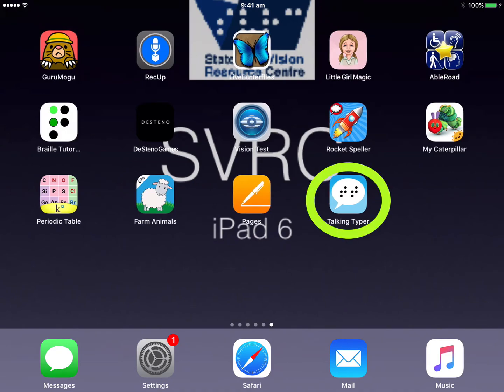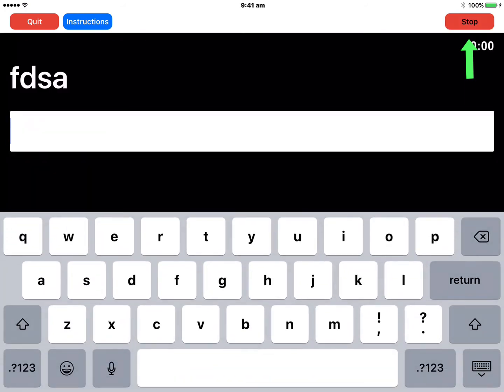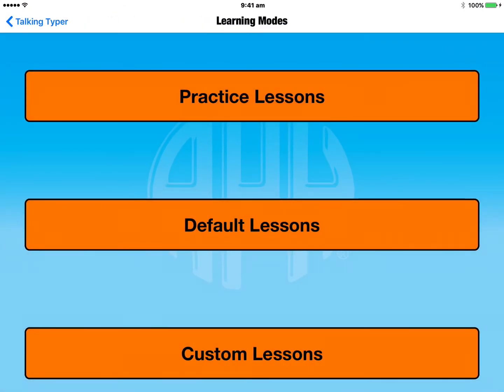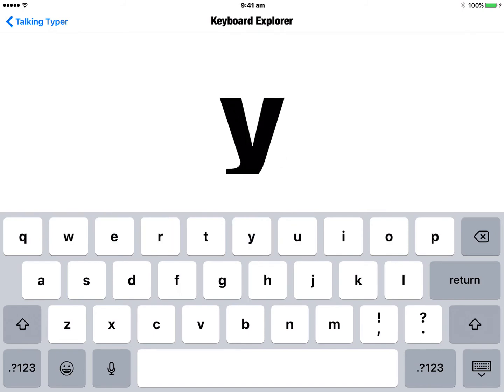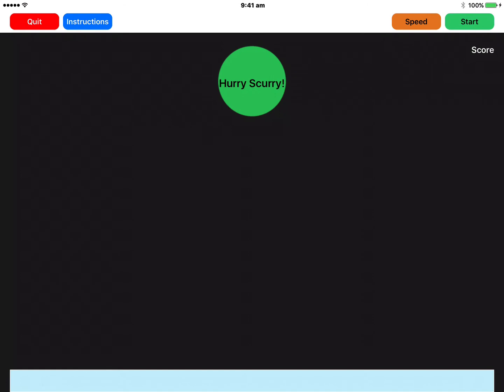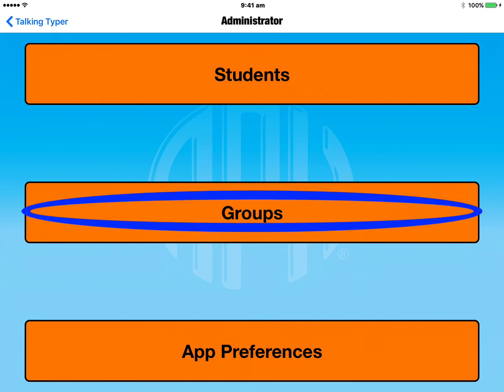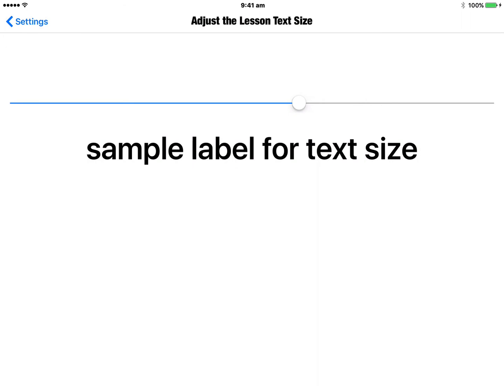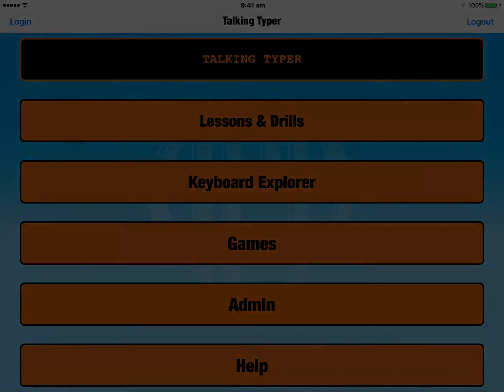Review: Talking Typer for iOS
We take a look at the new Talking Typer for iOS app from APH. This is an overview to show you around the app, its features and settings. The app is a paid app available for iOS devices.